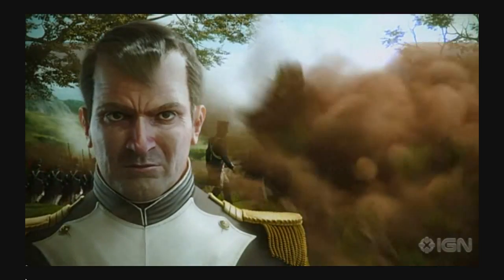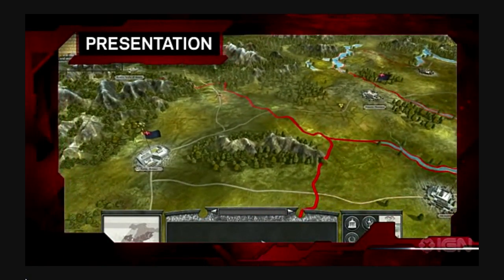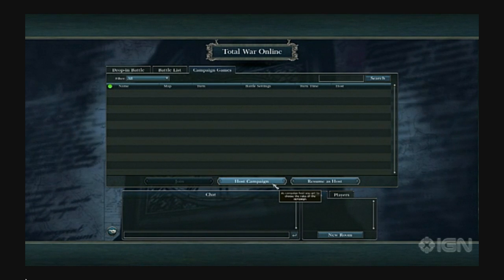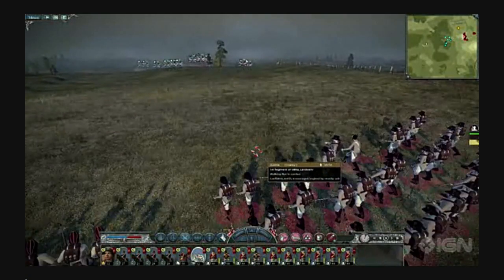Napoleon: Total War - IGN Video Review 19/02/2010 *New Footage*